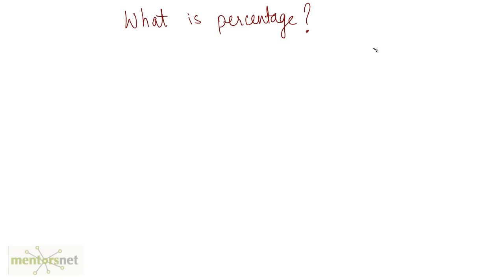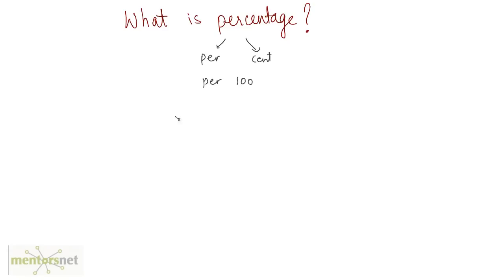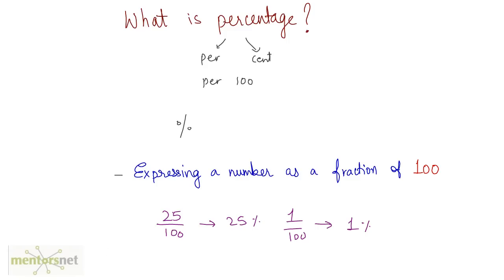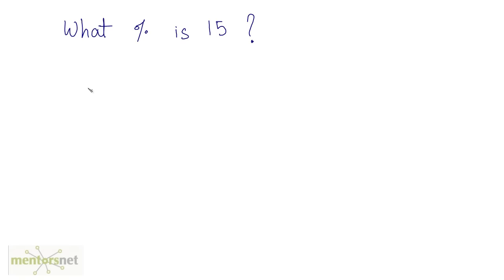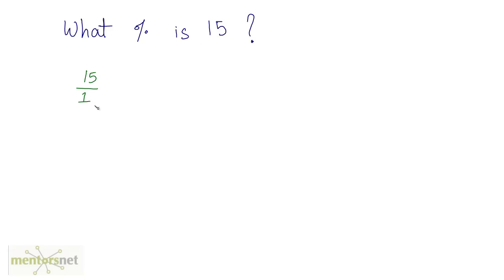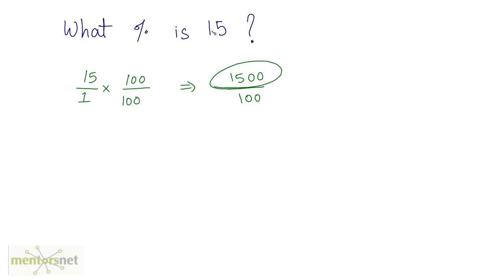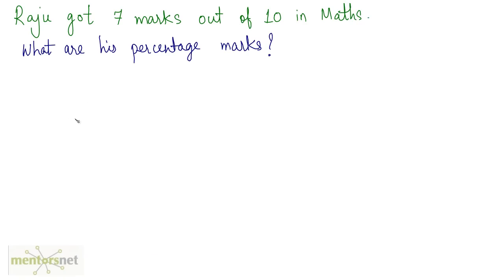QT 77 What is percentage